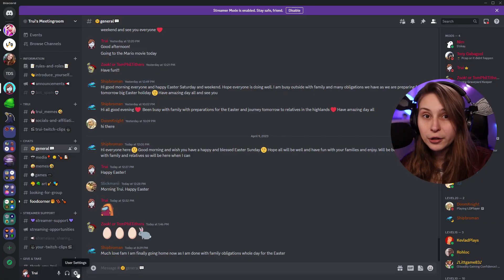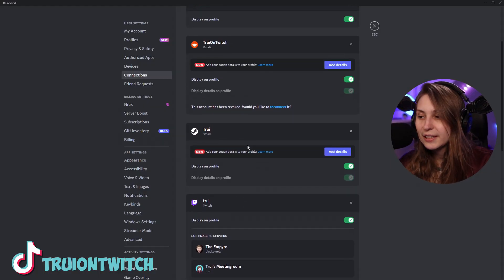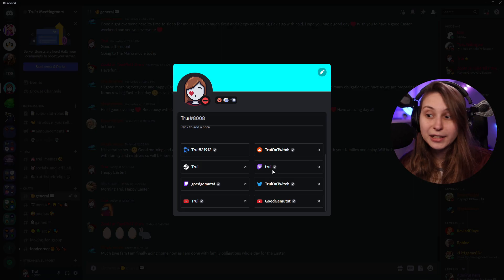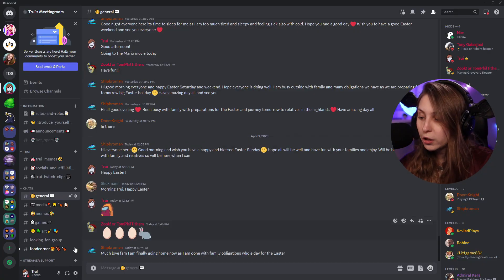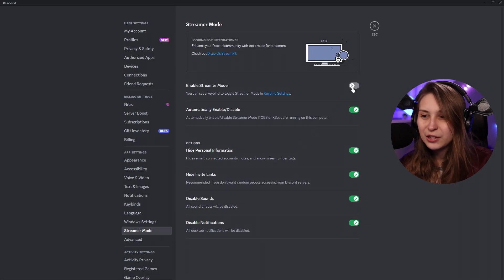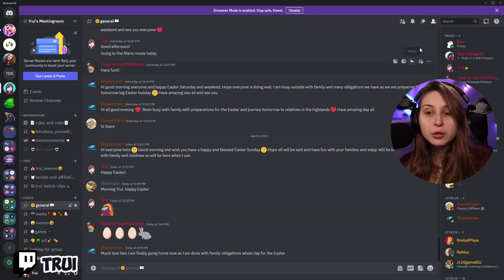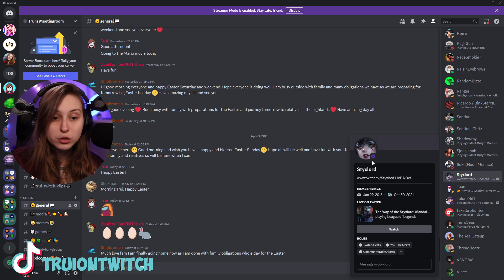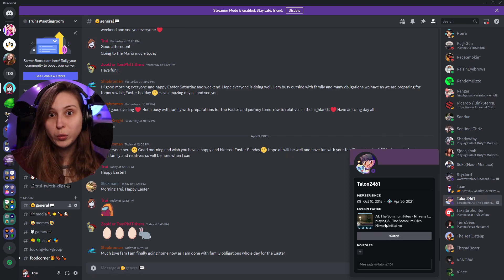Everyone Will Know You Are Live! - Connect Discord To Twitch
How To Connect Discord to Your Twitch Channel so you will get a purple dot next to your name in the member list. This makes it possible for people to see when you are live on Twitch and it will also directly link your Twitch stream in Discord for everyone to click on!